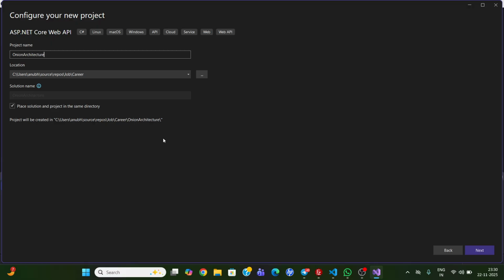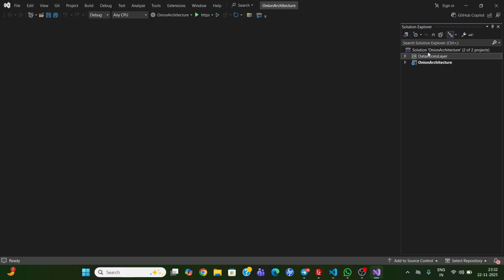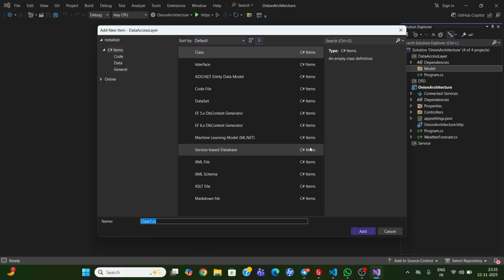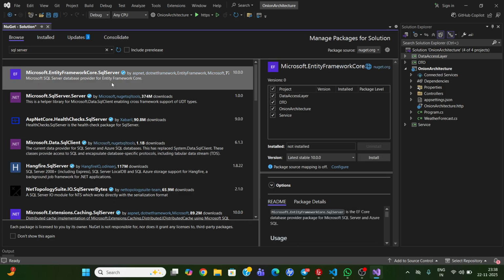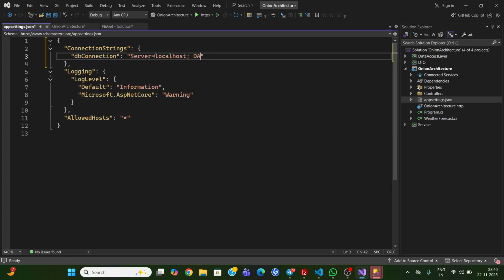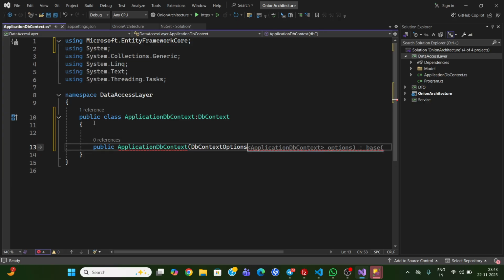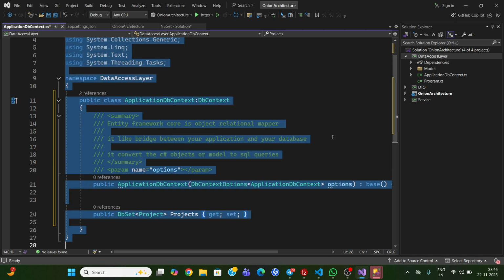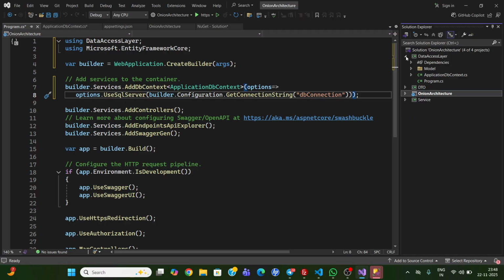Onion Architecture Part 1 | Repository Pattern & CQRS Basics | Clean Architecture in .NET Explained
Welcome to Part 1 of the Onion Architecture series!
In this video, I explain the core foundations of building clean and scalable applications in ASP.NET Core using:

Onion Architecture basics

Layers: Domain, Application, Infrastructure, API

Repository Pattern fundamentals

What is Command & Query (CQRS) Pattern?

Easy real-world examples to understand the concepts

Beginner-friendly explanation for interviews & real projects

This series will help you master modern architecture patterns used in professional .NET applications.

🎯 Perfect For:

.NET Beginners

Developers learning Clean Architecture

Full Stack .NET Developers